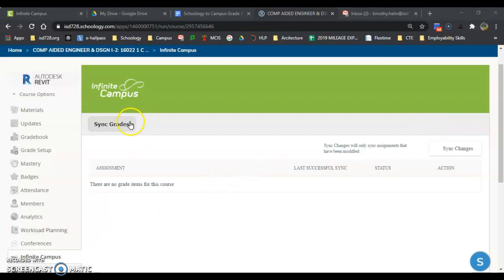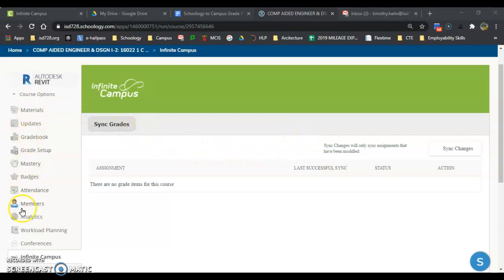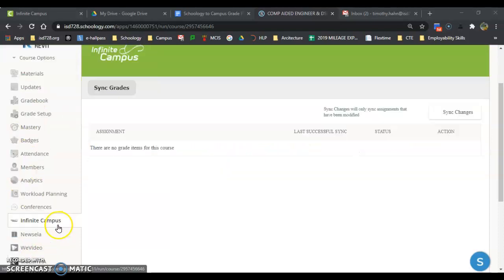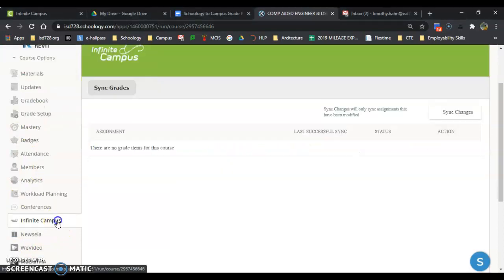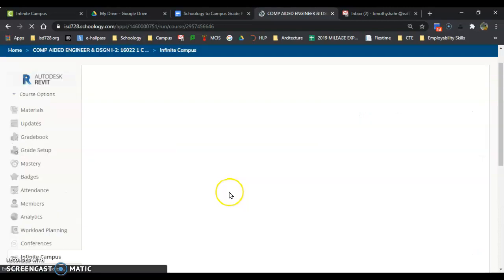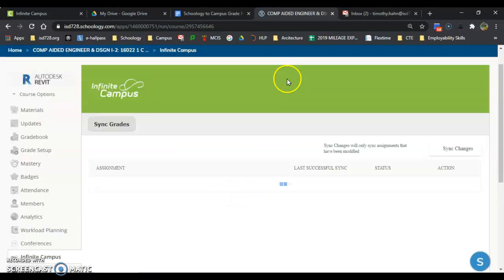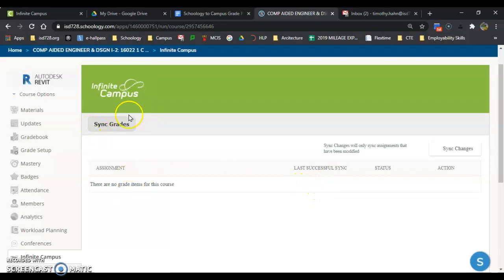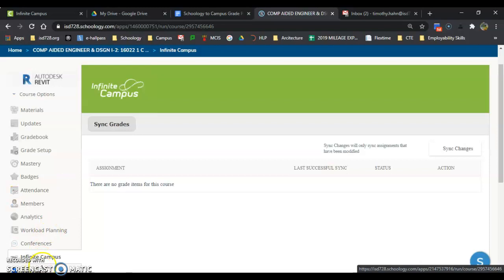Schoology Grades that will not Sync to Campus